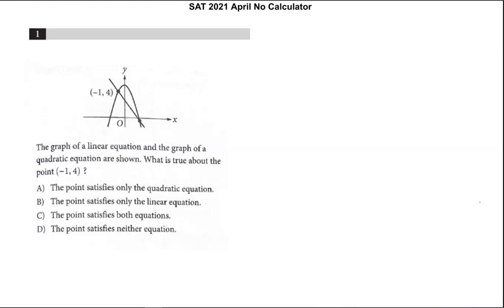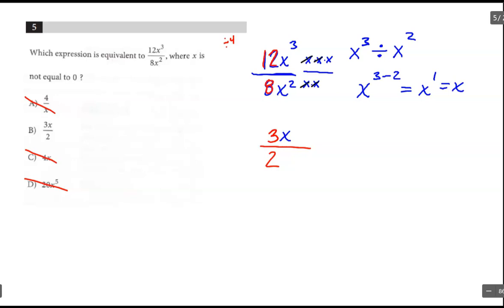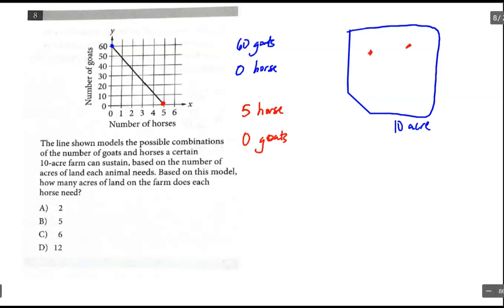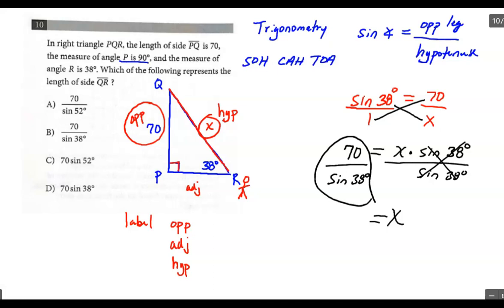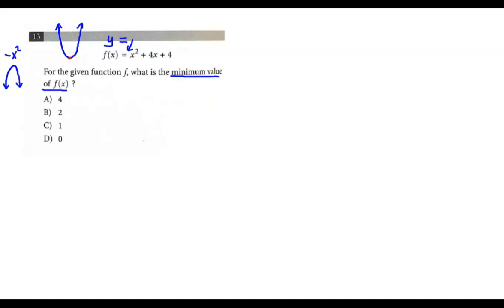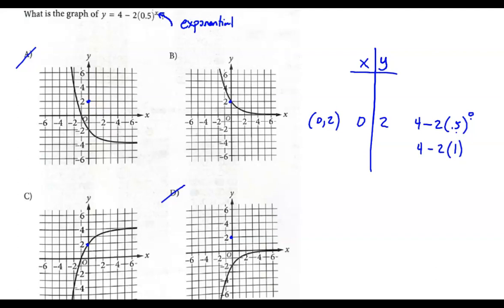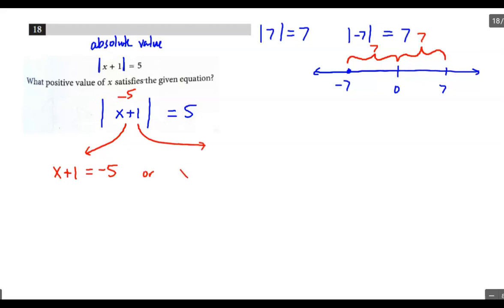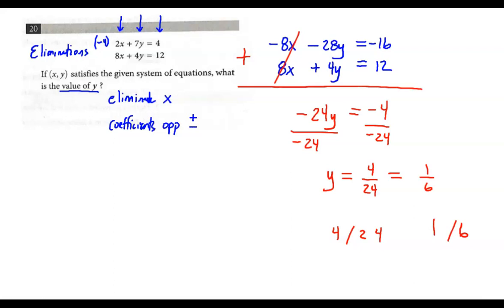SAT 2021 April Schoolday No Calculator